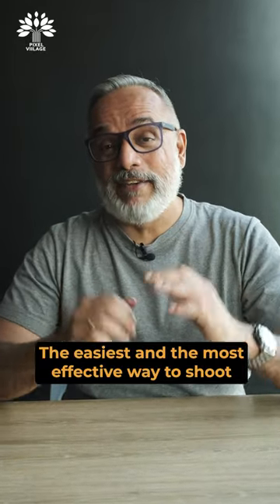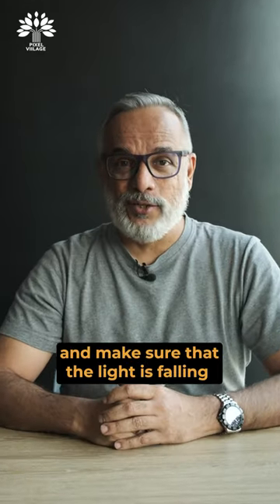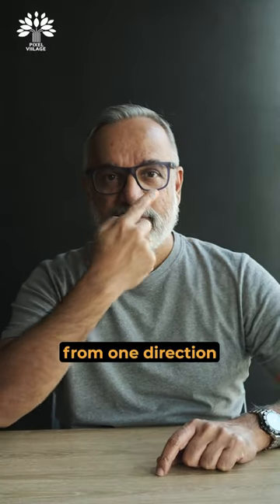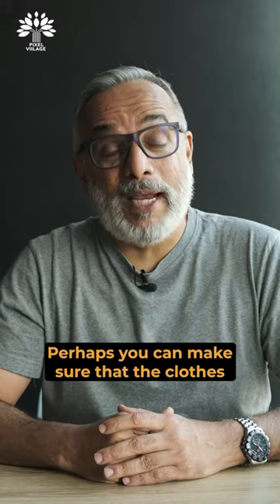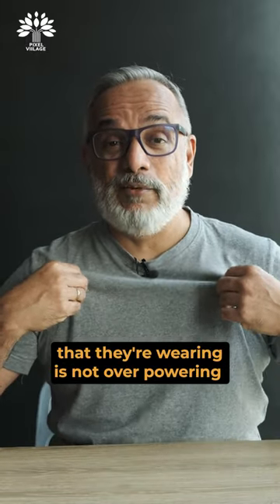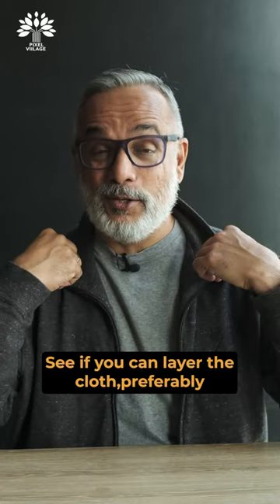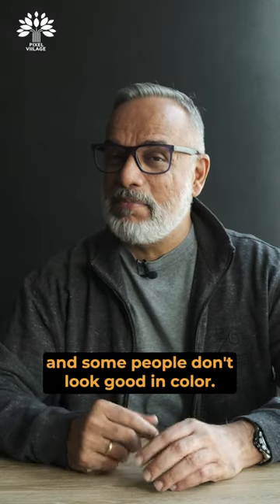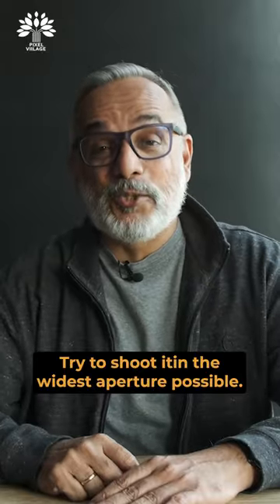The easiest and most effective way light a Portrait!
If you wish to learn Photography or Filmmaking, consider Pixel Viilage Creator Academy.
for find out more.
for send an enquiry.